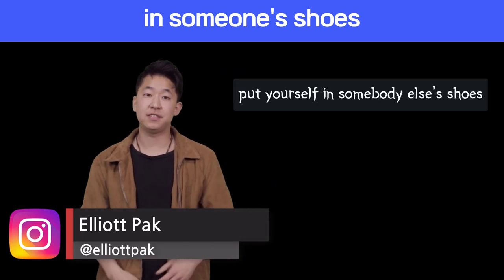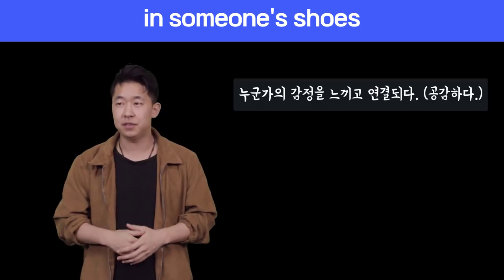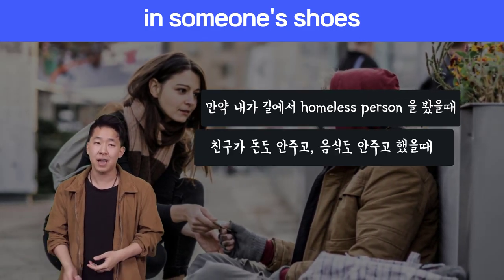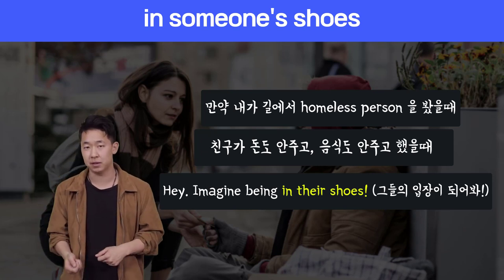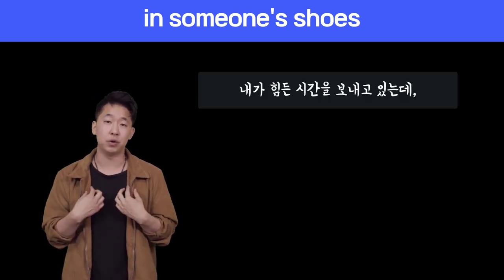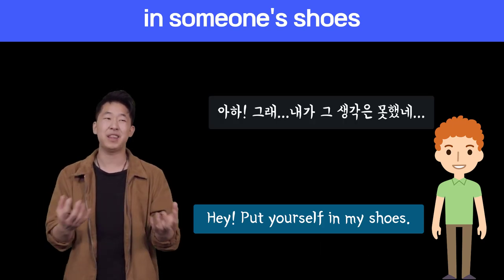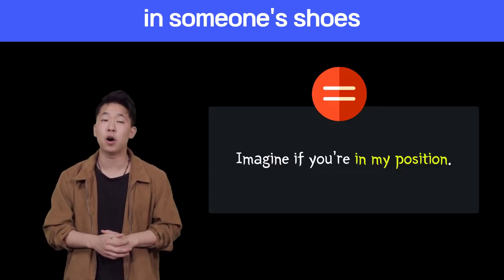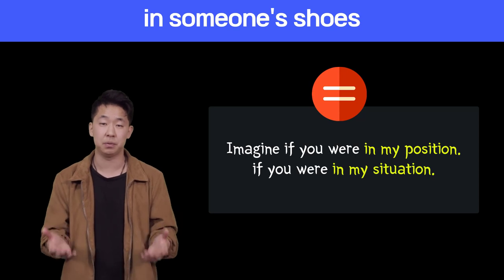🔥 원어민표현 #82. in one's shoes |미국영어회화100 (feat. 역지사지 영어로, put yourself in my shoes, empathetic)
📢   미국인들 200명 가까이 인터뷰를 하고 캘리포니아 출신의 Elliot 와 공저로 100개의 표현과 그것과 비슷한 표현 부터, 뉘앙스 모든것들을 원어민들과 강의해서 공개합니다. 또한 이 표현들이 들어가는 영상들을 직접보고 Listening, Speaking 을 동시에 발전시킬 수 있는 맛도 보시기 바랍니다.

📚 매일쓰는 미국영어회화 100 (넥서스, 2020년)
 *200명이상의 미국인들을 직접 인터뷰하고, 미국인 Elliott와 공동제작 했어요.

📢 룩룩잉글리쉬 룩쌤 강의

📚 비즈니스 영어 실수 고침 사전 (길벗, 2021년)
*비즈니스 영어 전문 강사인 미국인 Grant 와 함께, 실제 한국인들의 비즈니스 (email, 대화)상황에서 많이 실수하는 것을 중점적으로 분석한후 140개정도의 실수를 원어민의 입장에서 어떻게 들리고, 느끼는지 정리하고, 그리고 어떻게 교정할 수 있는지에 포커스를 둔 책입니다.

📚 영어회화의 결정적 상황들 (사람in, 2020년)
 *한국인들이 대화를 만들고, 이중언어구사자 교포들이 번역, 그리고 한국어를 모르는 원어민들이 교정,감수, 그리고 룩쌤의 깨알 같은 설명

📓 알라딘 shorturl.at/cghqC

룩룩잉글리쉬의 대표강의인 청취수업이 인강으로도 오픈이 되어서 먼 곳에서도, 장소와 시간제약에 관계없이 공부를 할 수 있게 되었습니다. 이 프로그램은 8년동안 운영하면서 룩룩잉글리쉬라는 브랜드를 만들어준 수업이기에 정말 자신있게 제가 소개시켜드릴 수 있습니다. "에어클래스"에서 룩룩잉글리쉬를 검색해보세요.

☞룩룩잉글리쉬 블로그 (청취, 회화관련 모든 것)
☞카카오채널 (온라인관련 상담) : 카카오 ID찾기 : talk2canadians 로 직접 문의